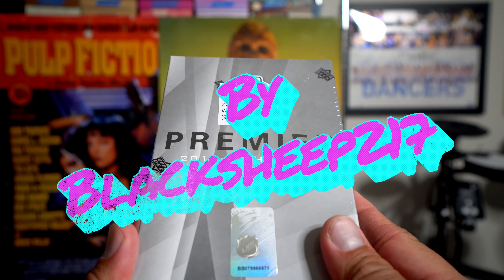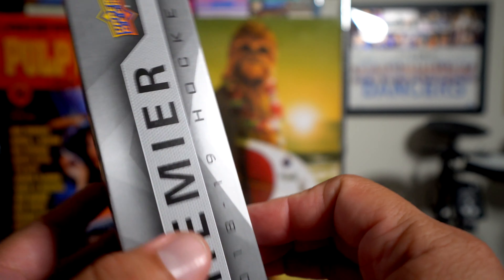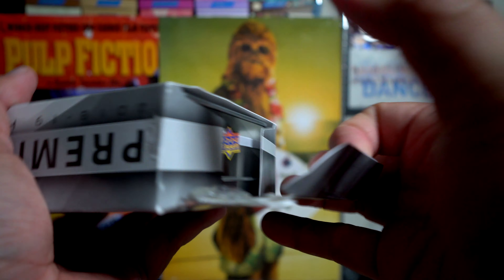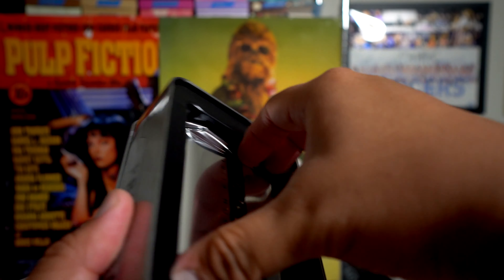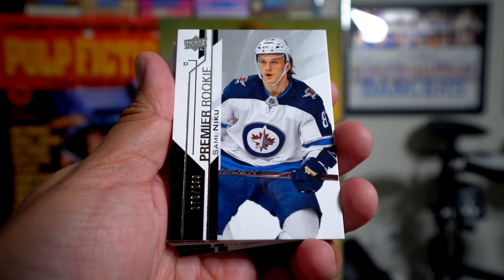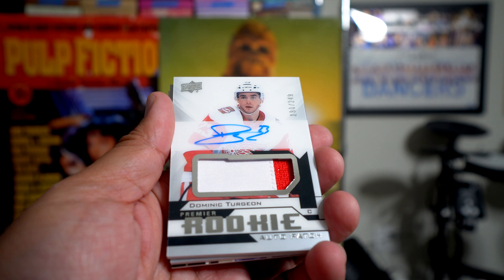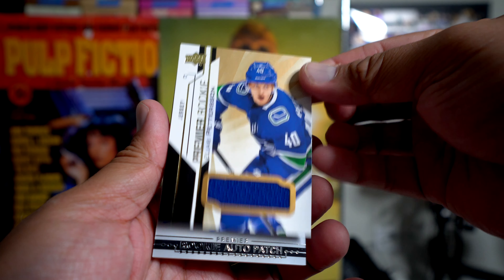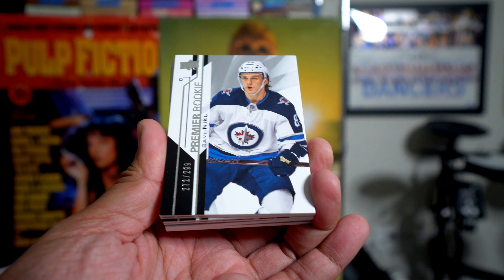18/19 Upper Deck Premier Box Break + Review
If you'd like a chance to win a card from this break, do this:
1. LIKE THE VIDEO.
2. Leave a comment telling me what you thought of Premier or my break of it.
3. Include the words "I'm In" with your comment.
If you'd like an extra spot in the random drawing, leave a comment on my blog along with your Youtube username. Here is the link to that

Good Luck!